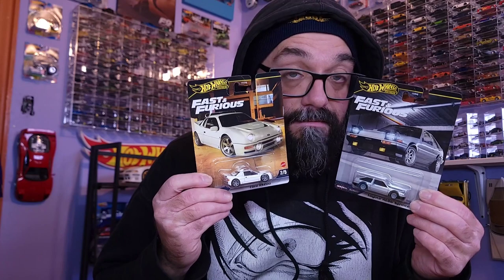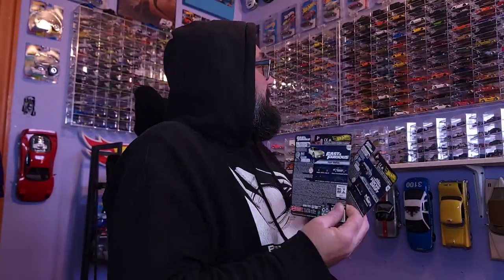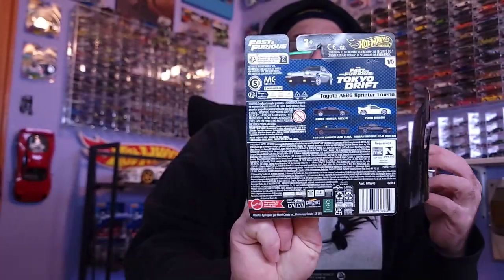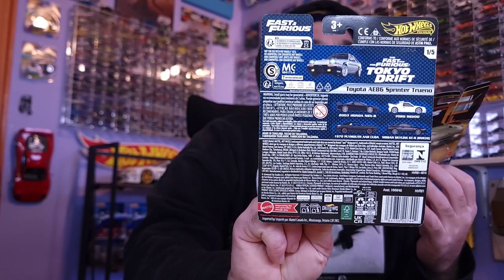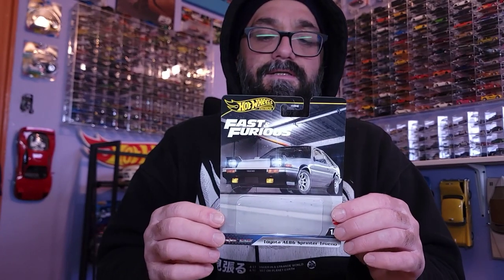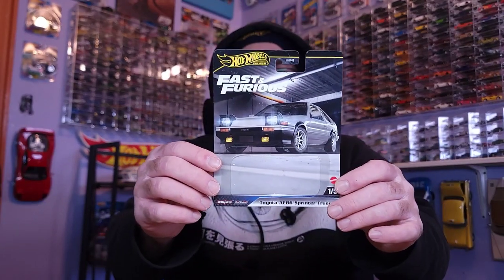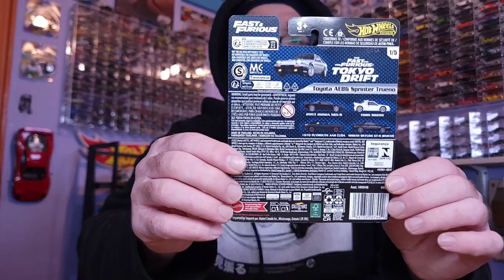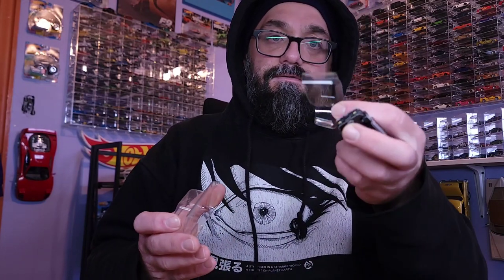Fast & Furious Hot Wheels premium Collection additions